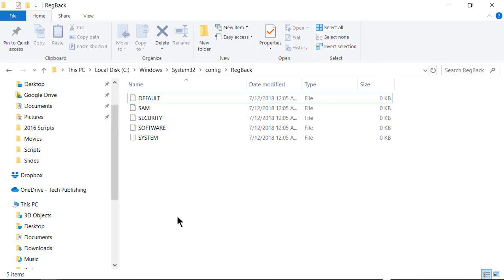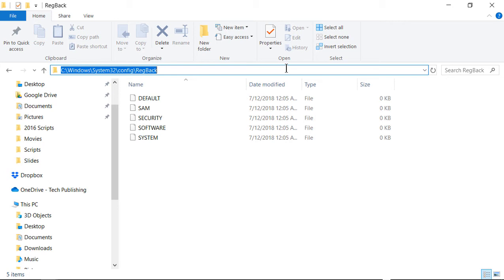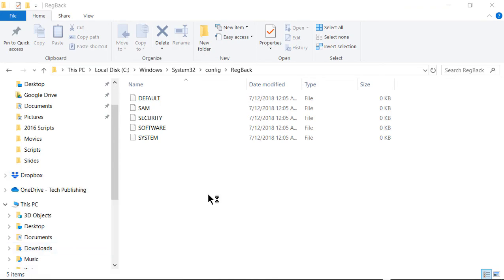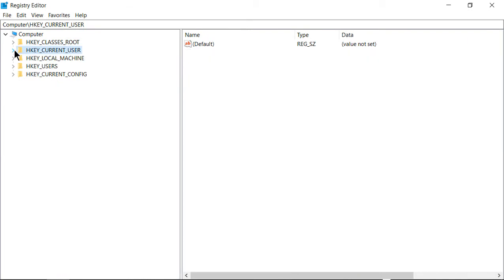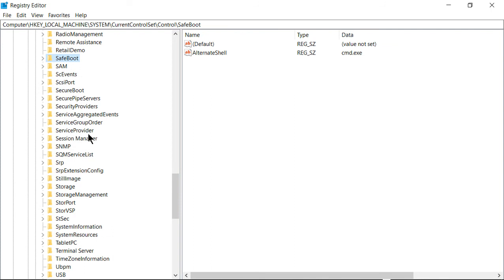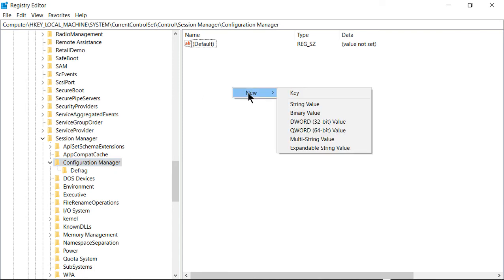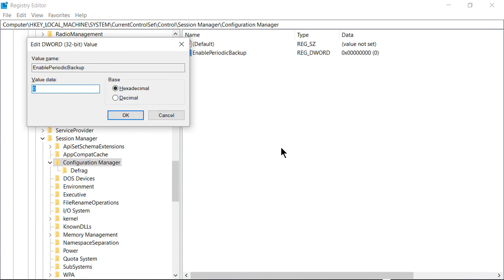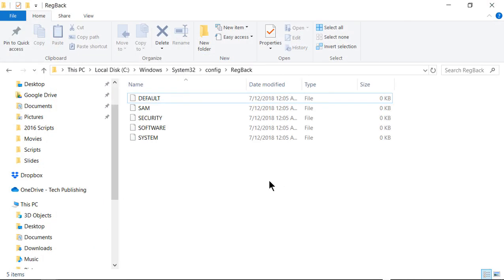How to turn registry backup back on in Windows 10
Professor Robert McMillen shows you how to turn the registry backup back on in Windows 10 since Microsoft turned it off to save space.